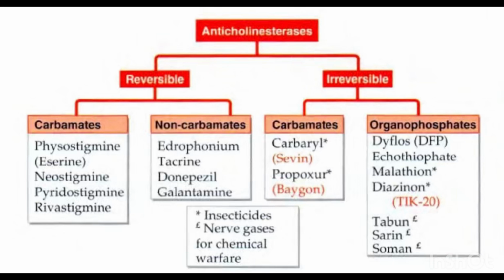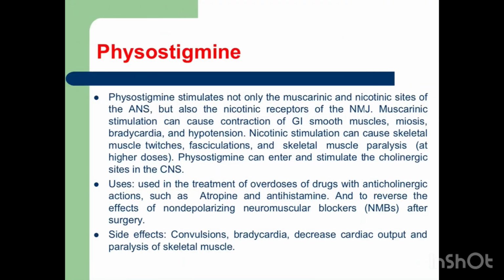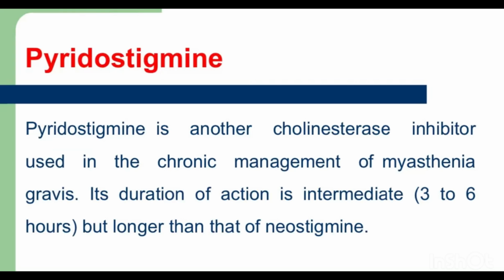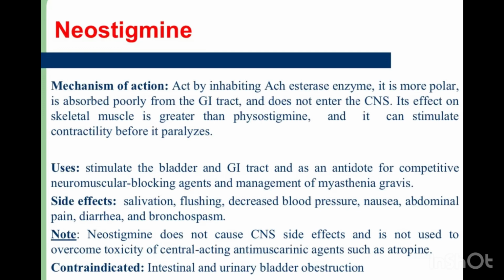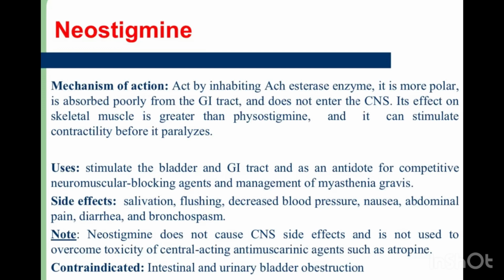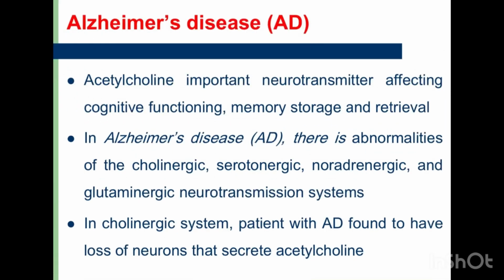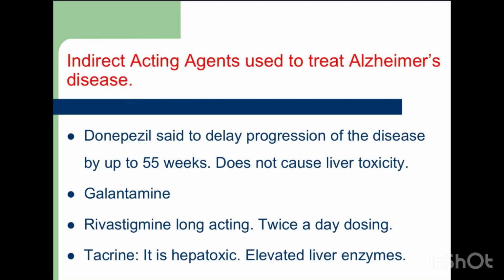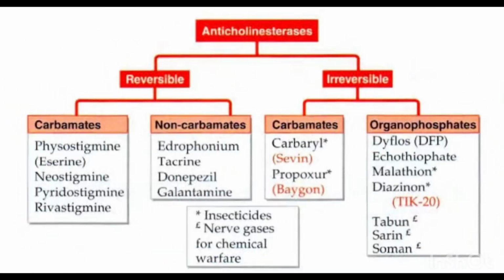Indirect Cholinergic Agonists Pharmacology | Reversible Cholinesterase Inhibitors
Master Indirect Cholinergic Agonists (Reversible Agents) in pharmacology with this clear, exam-focused lecture 🚀.
We’ll cover the mechanism, classification, examples, effects, clinical uses, and side effects of reversible cholinesterase inhibitors. Perfect for medical, pharmacy, physiotherapy, and nursing students preparing for pharmacology exams.

⏱️ Timestamps
00:00 – Introduction to Indirect Cholinergic Agonists
02:02 – Physostigmine
04:55 – Pyridostigmine
07:23 – Neostigmine
10:27 – Rivastigmine, Donepezil and Galantamine (Alzheimer  drugs)
13:34 – Edrophonium
15:40 – summary and outro